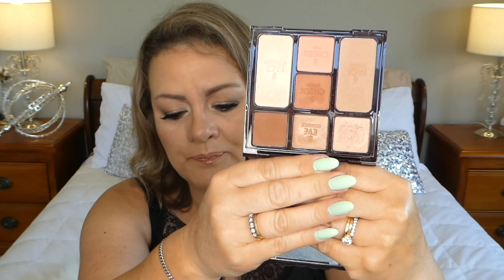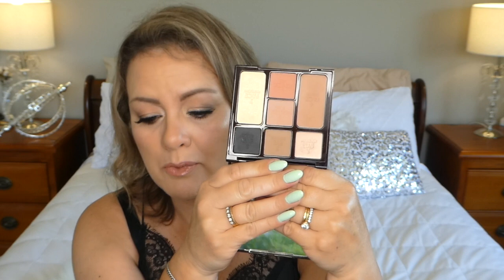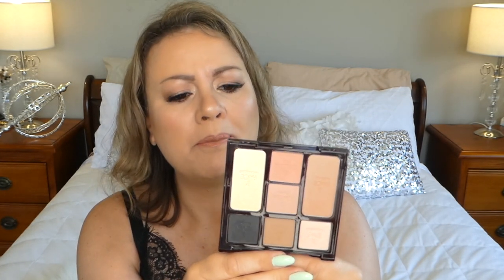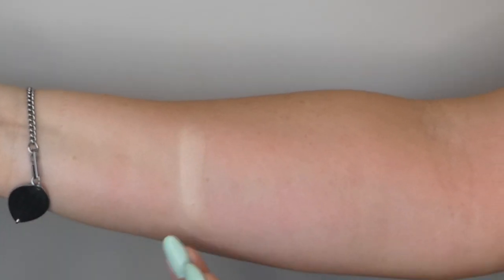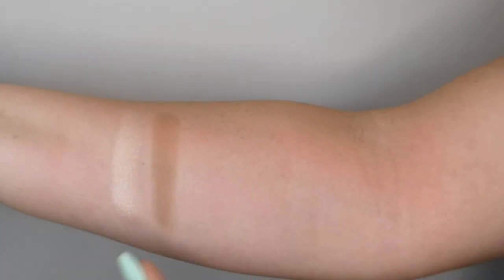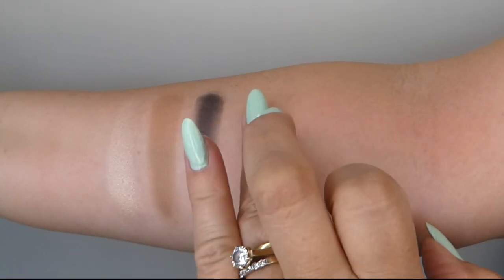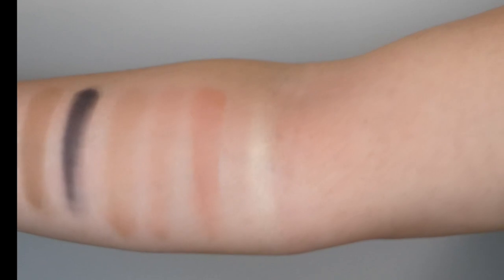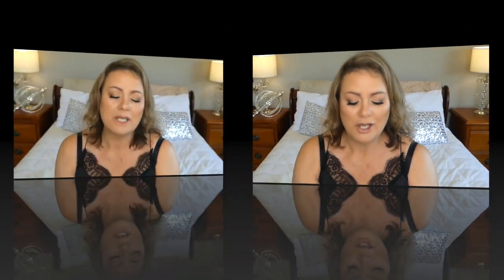Charlotte Tilbury Instant Look in a Palette - Smokey Eye Beauty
This video is my thoughts on the new Charlotte Tilbury Instant Look in a Palette - Smokey Eye Beauty.

All views on my channel are my own and are my opinions only. The results I get from skincare and makeup products may vary from others due to skin type, skin concerns and other personal factors. All products mentioned are purchased by me.